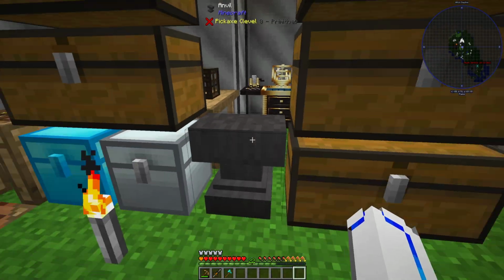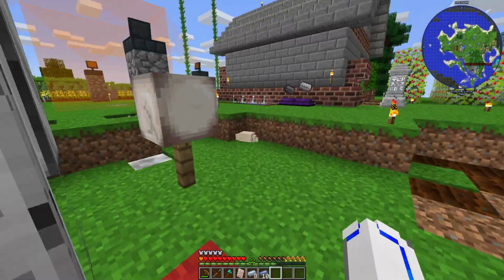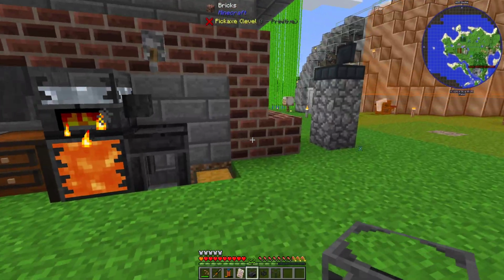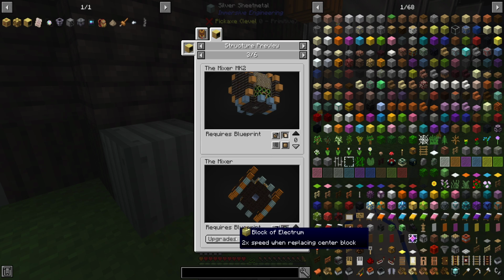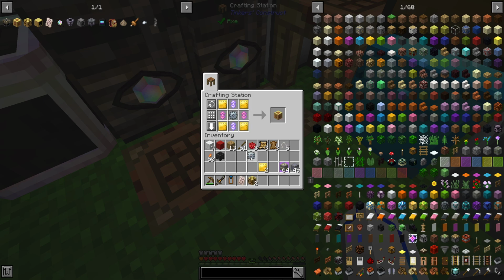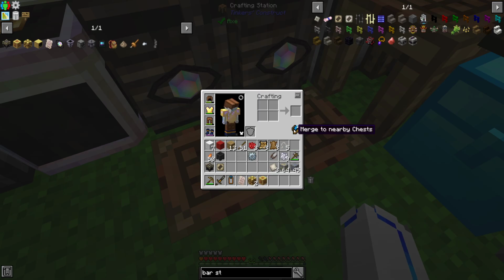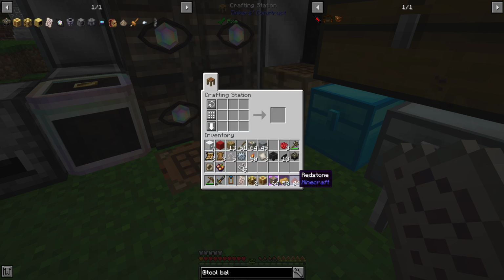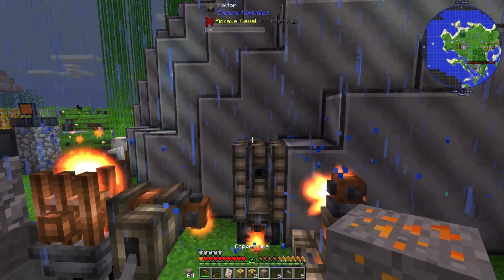Dev Plays Multiblock Madness Episode 1: The Mixer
This video starts off almost done with chapter 2. I recorded chapter 1, and that might be posted later. Thanks everyone for playing the pack, and checking out this video!